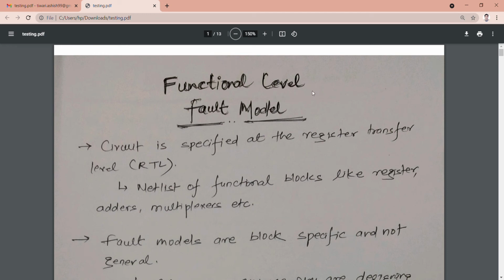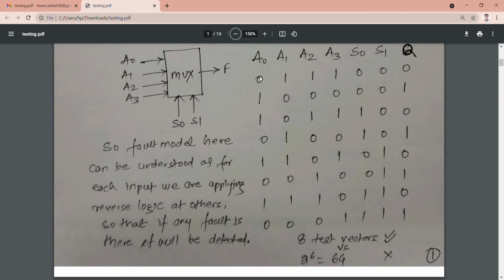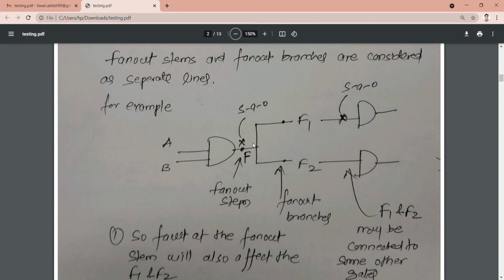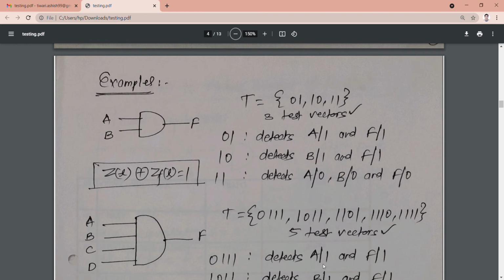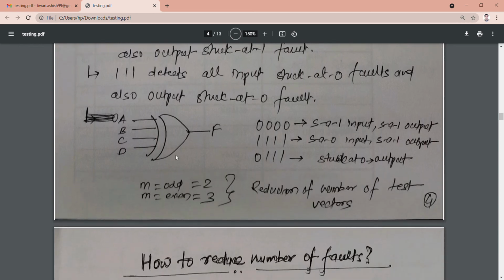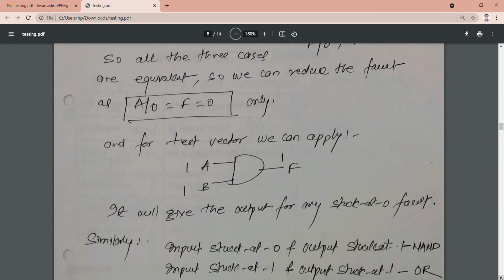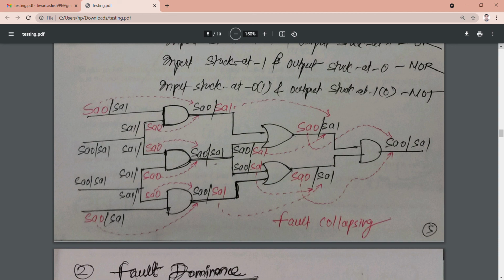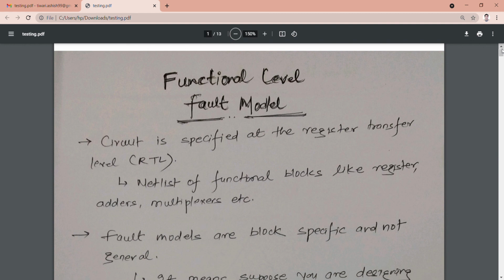Lecture-11|VLSI System Testing|Concept of fault modeling for Combinational Circuits|Part-2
Subject - VLSI System Testing
Semester - II (M.Tech, Electronics & Telecommunication)
University - Chhattisgarh Swami Vivekanand Technical Univesity (CSVTU), Bhilai.
Topic - Concept of fault modeling for Combinational Circuits|Part-2

In continuation with the previous lecture, this lecture discusses the fault modeling with some examples for combinational circuits. The other important concepts of fault dominance and equivalence is also discussed.